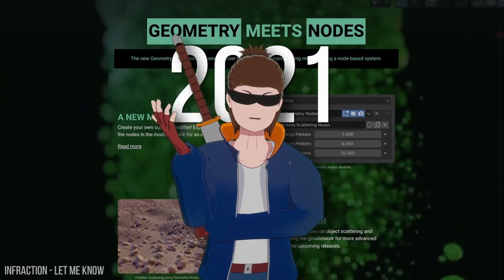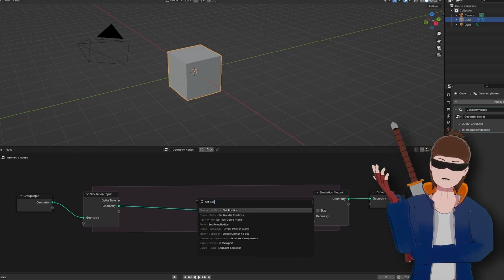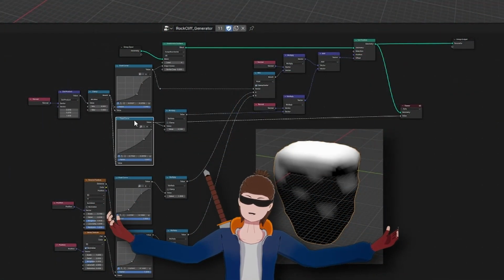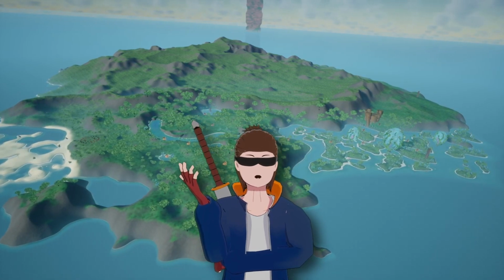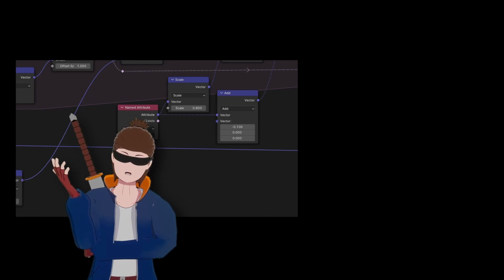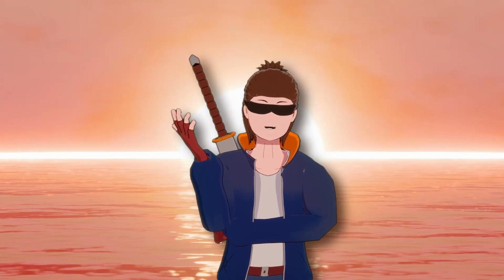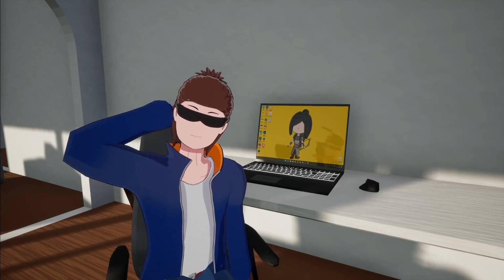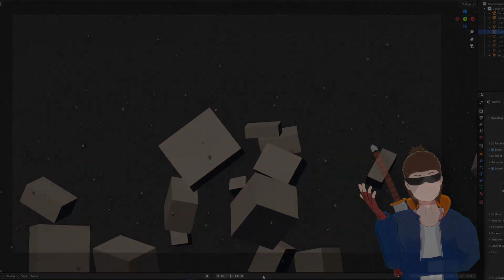Geometry Nodes Are Really Cool!!! | Gamedev Adventures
Hello everyone, been a while since my last upload... I was busy with exams and other real life stuff, but now I am back! (At least I hope so...)

This time I am going to share with you my journey and experience with Blender's Geometry Nodes, so make sure to watch the whole video!

4) c152 - Ocean Racer